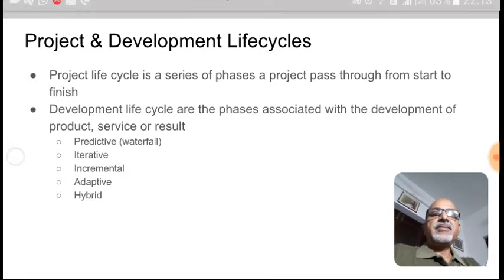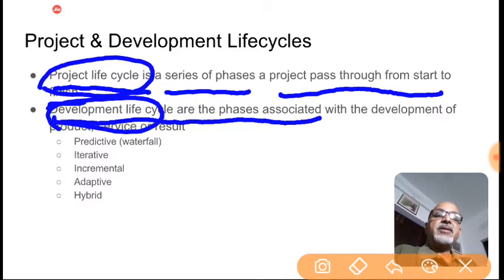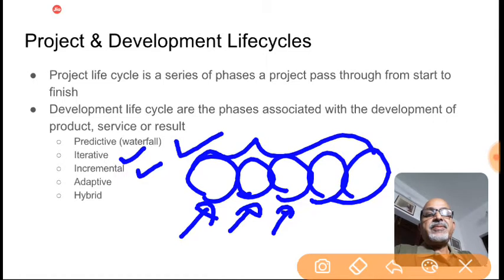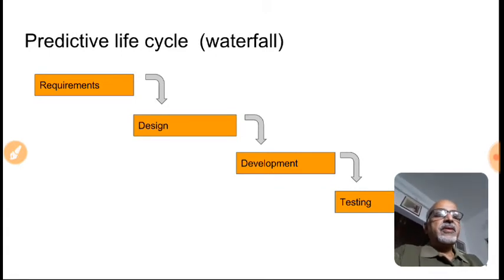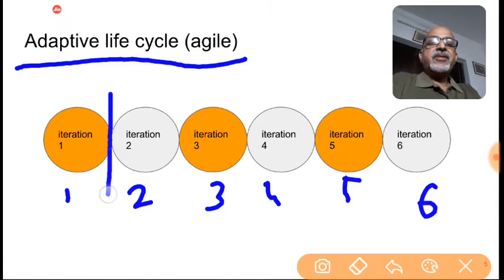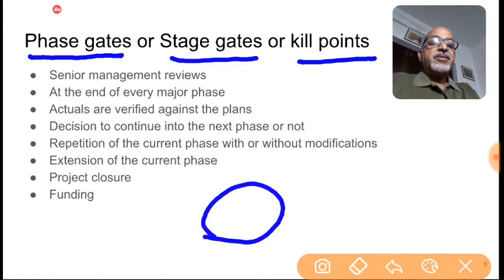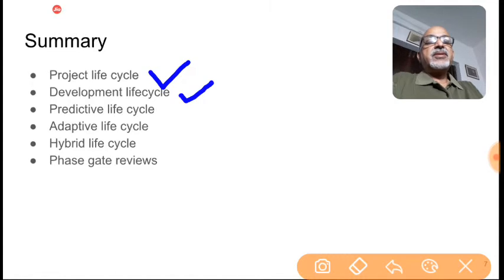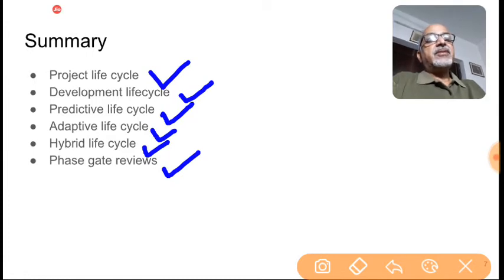Unboxing PMBOKv6 Project and Development life cyle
Register for our easy to master and remember online, instructor led PMP preparatory program. Key features of the program;

1) Learning is imparted through videos, reference material, assignments and online interactions with the highly experienced instructor, scheduled at a  mutually convenient time (weekly 2 hours).

2) Upon successful completion of the course (35 hours of interaction with the instructor, spanning across a minimum of 30 days + Completion of the assignments and assessments ), participants will be provided with 35 contact hours certificate, which can be used while applying for the PMP exam.